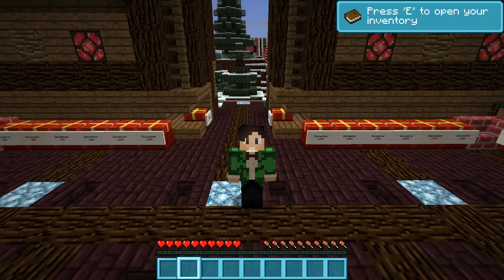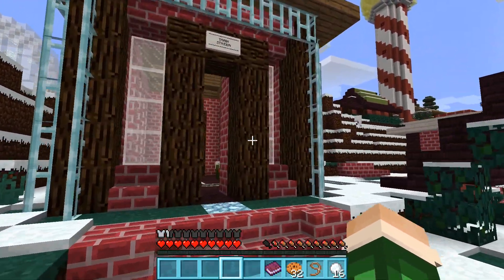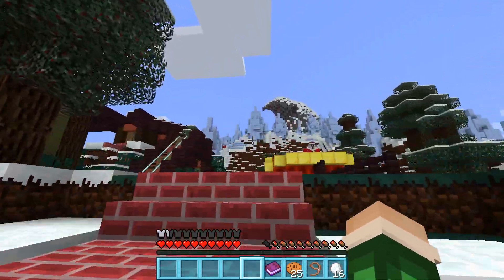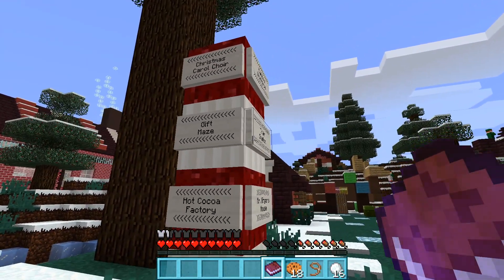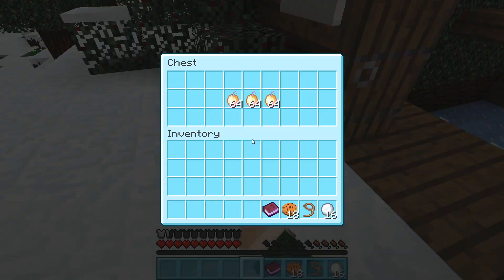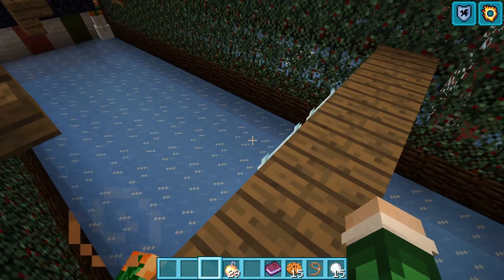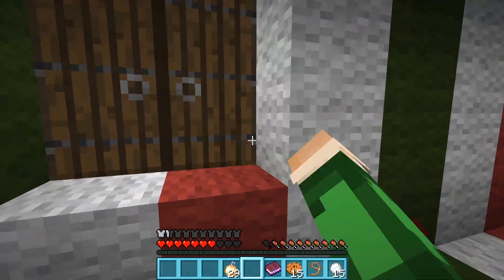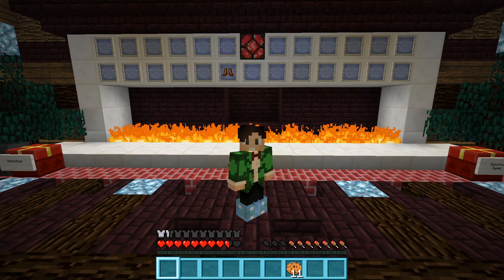Christmas Countdown 2020: Day 1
Welcome to the Christmas Countdown 2020. 24 videos, 24 days (actually it might be 25 this year because the map has a chest for the 25th so we'll see).  This year we are playing the map jollyville. (althrough the title screen is missing an L because I can't spell.) Santa gives us jobs while the Grinch tries to sabotage Christmas.  Today's Challenge: Rescue Dasher
Hope you enjoy, and see you tomorrow!